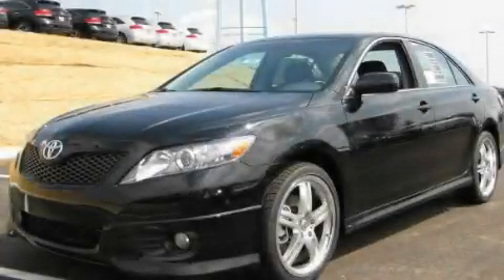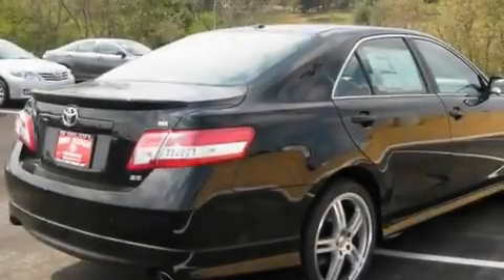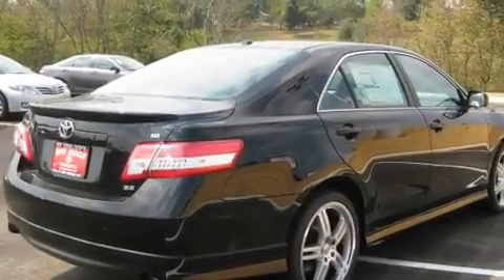2011 Toyota Camry Dry Ridge KY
Year: 2011
 Make: Toyota
 Model: Camry
 Engine: 2.5L 4-Cylinder
 Trans.: automatic
 Exterior: Black
 Miles: 306
 Interior: Dark Charcoal

 2011 Toyota Camry Dry Ridge KY